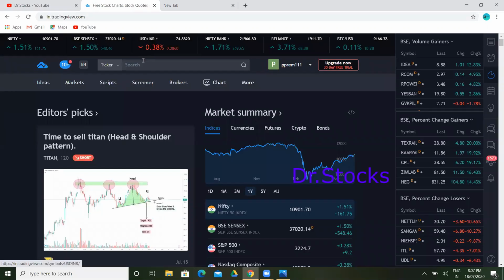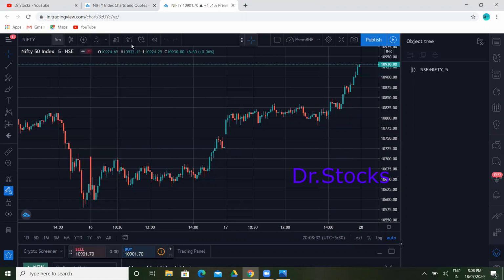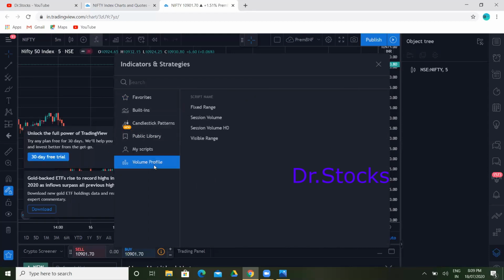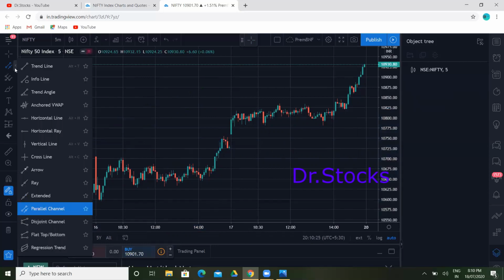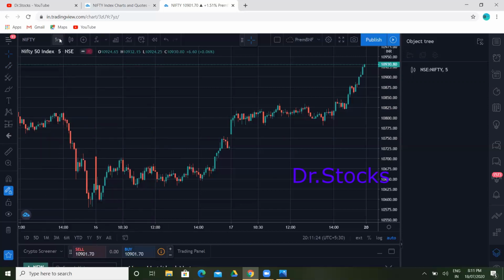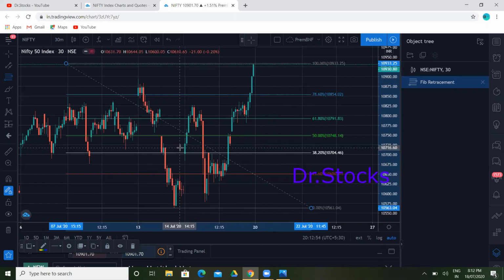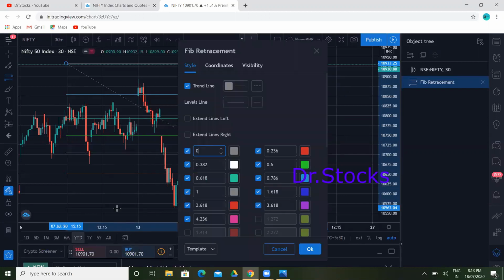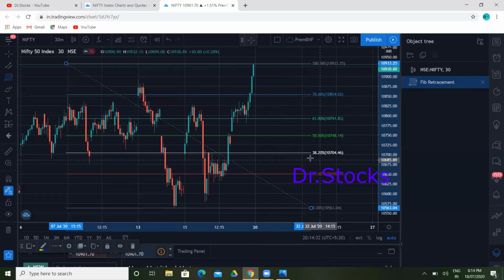How to use tradingview.in Easily for Technical Analysis